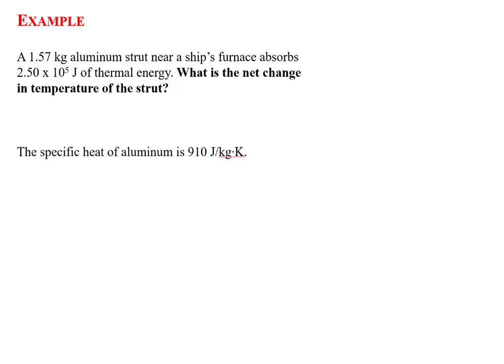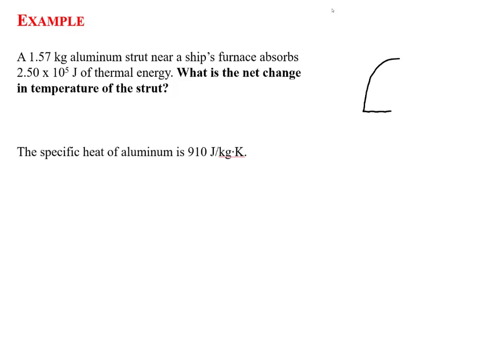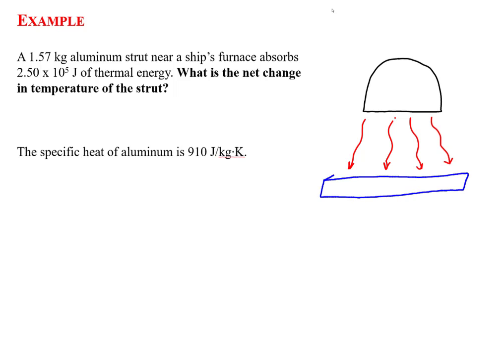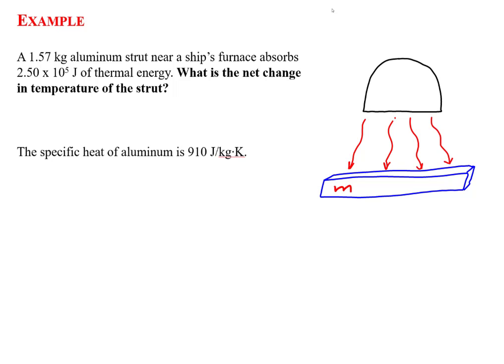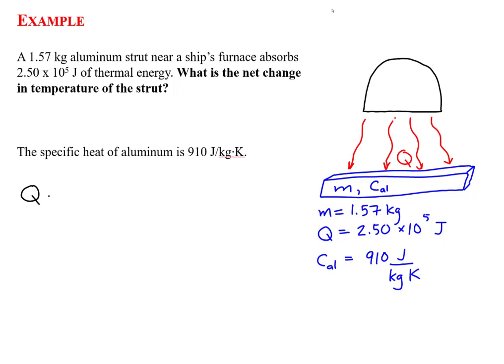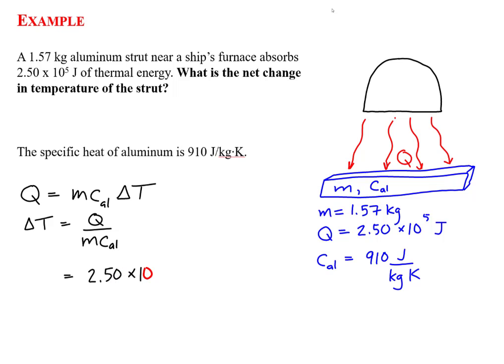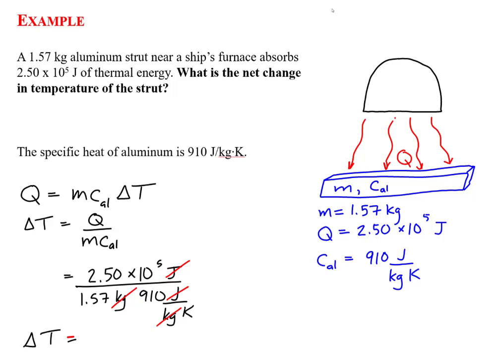Thermodynamics: Example using specific heat to find the temperature change of a solid.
This example using specific heat to find the temperature change of an aluminum object.